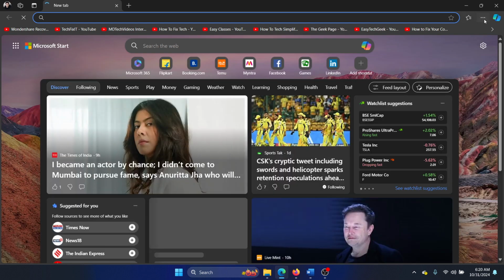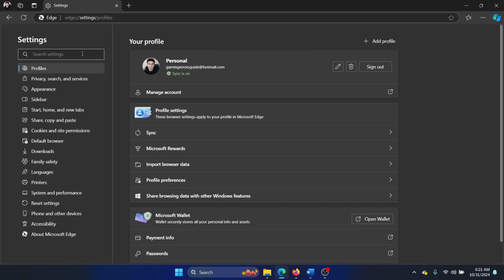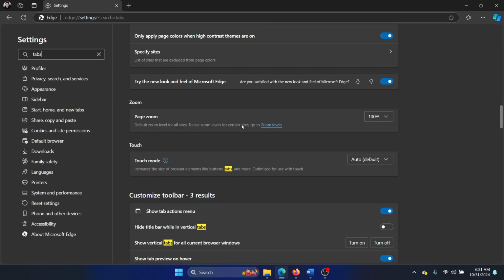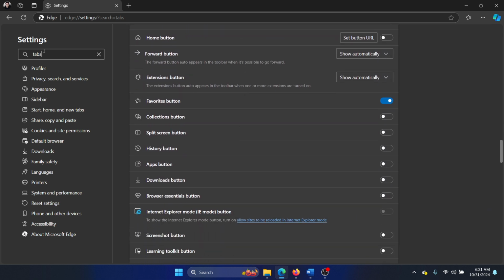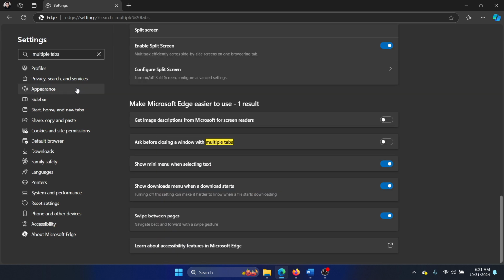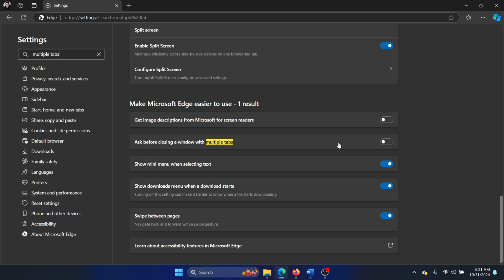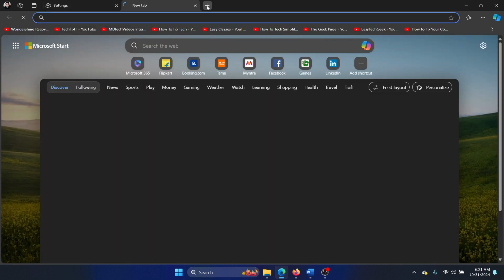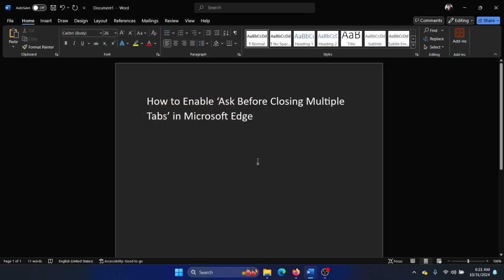How to Enable ‘Ask Before Closing Multiple Tabs’ in Microsoft Edge on Windows 11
Video Title: How to Enable ‘Ask Before Closing Multiple Tabs’ in Microsoft Edge on Windows 11

If you wish to enable ‘Ask Before Closing Multiple Tabs’ in Microsoft Edge, then please watch this video.